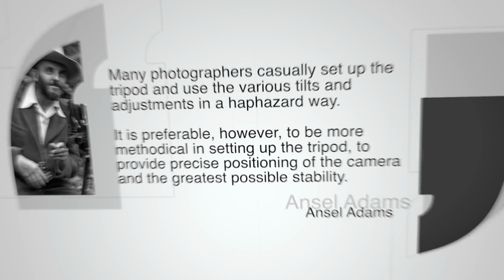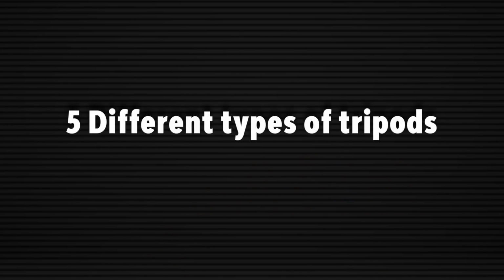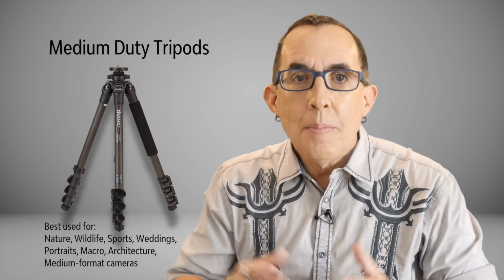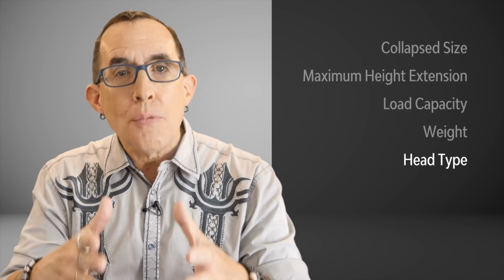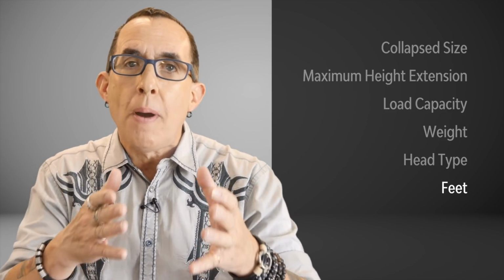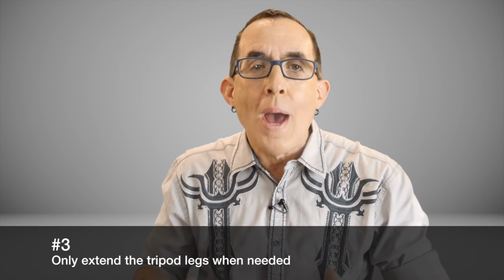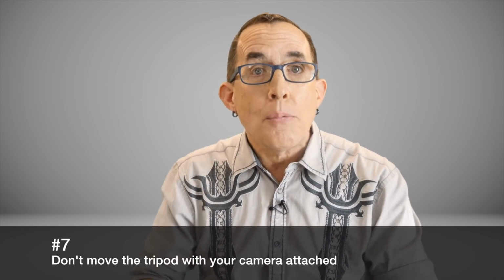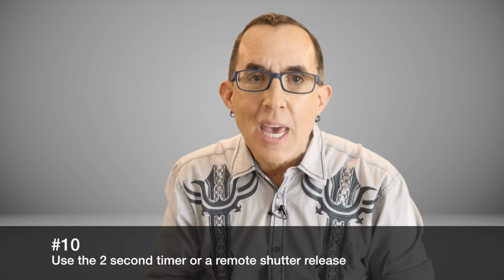10 Tripod Tips and Tricks plus How to choose the best tripod for your photography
A tripod is one of the most important pieces of gear that you should own and use as a photographer.  Yet I see so many photographers struggle to choose the right tripod and even worse not use them properly or even worse yet - not use them when they should be using them. So in this two part video set I am going to demystify tripods and give you 10 awesome tripod tips and help you choose the right tripod for your photography.

There are many different kinds of tripods.  For the most part we can divide them into five basic groups.  Pocket tripods are usually less than 6 inches collapsed.  A pocket tripod will easily fit into a bag or waist-pack and they are very handy when you don't not want carry something bigger and heavier. Pocket tripods will support the weight of a smartphone or compact digital camera.  Tabletop tripods are excellent for situations where the camera and tripod can be placed on a small flat surface. Their light, small, and easy to pack so they're great for travel. Travel Tripods will usually bring your camera to just shy of eye level, but collapse to an easy-to-carry size.  Travel tripods will support a digital or film SLR with a kit lens, or even a modest zoom lens.  Medium Duty Tripods like the ones made by Benro fill the gap between lightweight travel tripods and heavier studio tripods. The big advantage over travel tripods is that most medium duty models reach eye level or higher, they are heavier and therefore even sturdier - hence much better when image sharpness is critical.  Studio Tripods are very sturdy and usually designed to fit a specific need. They are big, sometimes immovable and nearly always used with a specialized head. They are designed to handle medium and large-format cameras.

There are eight features or characteristics that are common to pretty much all tripods.  The more you understand these characteristics - the easier it will be to select the perfect tripod for your needs.  Collapsed Size is how long the tripod measures with everything folded up. This is important if you are traveling or need to pack the tripod in a bag, camera case or suit case.  Maximum Height Extension is how tall the tripod will stand with the center column and every leg fully extended.  The Maximum Load Capacity is the heaviest camera and lens combination the tripod or tripod head can handle. If you put a camera that's heavier than the Maximum Load Capacity on a tripod, you run the risk of it breaking or collapsing and causing damage. So, it's important to know how much your camera weighs with its heaviest lens and any accessories, and then buy a tripod that will handle them.  The weight is simply how much the tripod weighs. Head Type – There are basically three types of tripod heads.  Ballheads are very popular, but in addition to ball heads you can go with gimbals or pan-tilt heads.